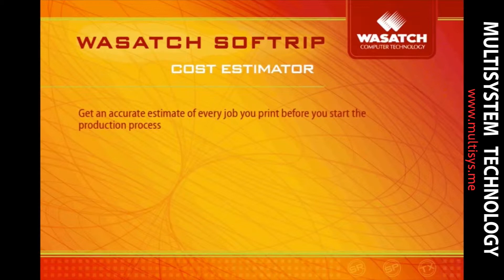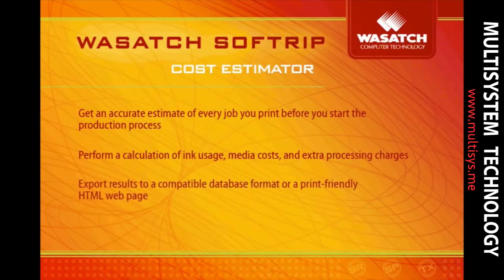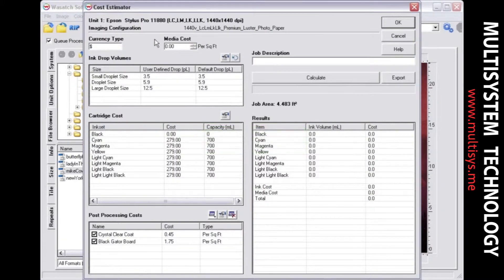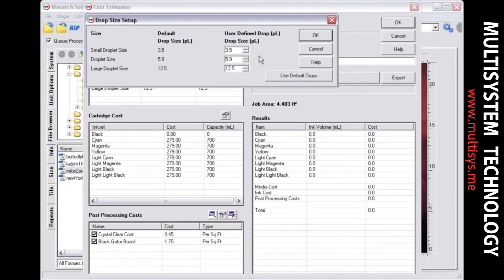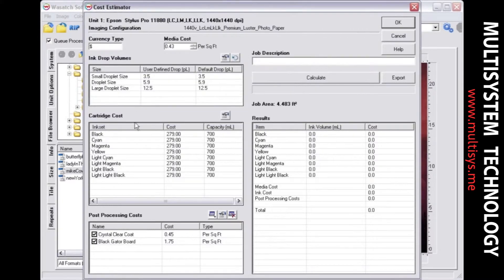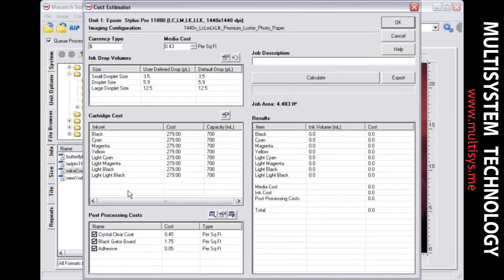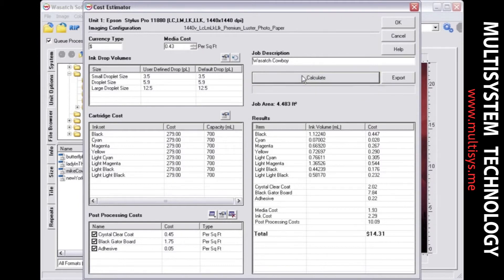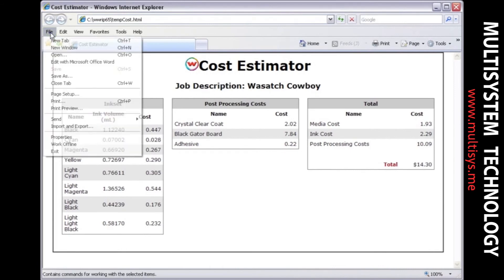Wasatch SoftRIP Print Cost Estimator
Save time and money by getting an estimate of every job you print before you even start the production process. for more info please